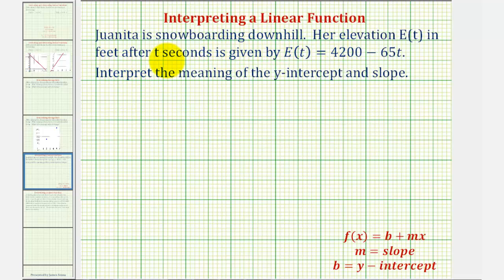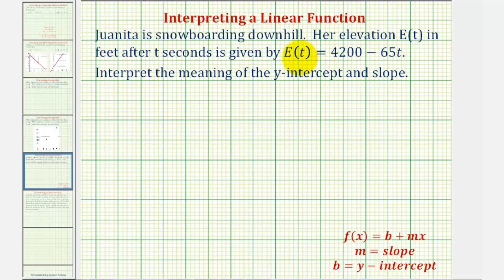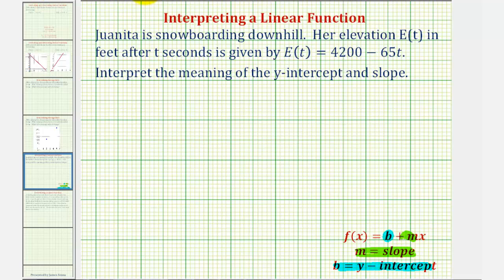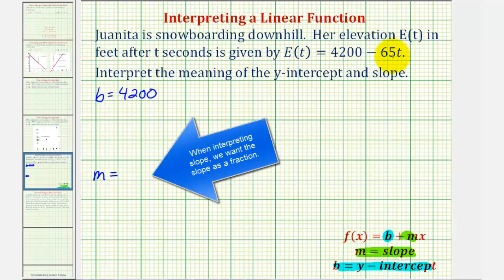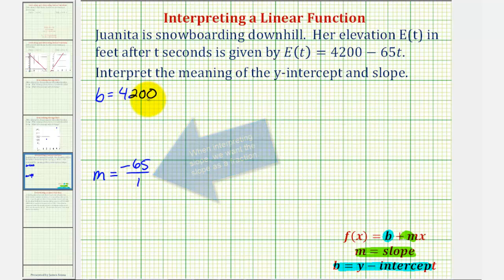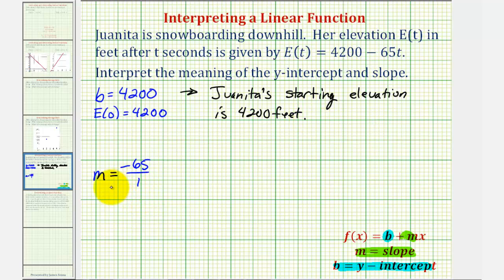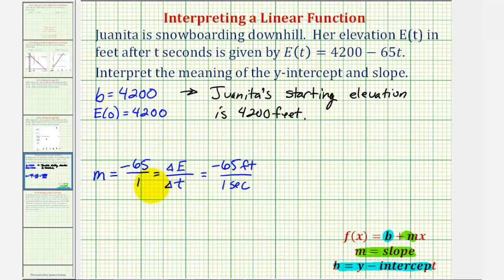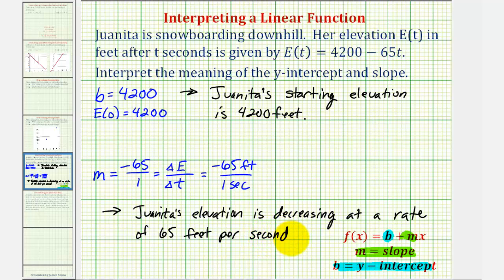Ex: Interpret the y-intercept and Slope of a Linear Model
This video provides an example of how to interpret the real life meaning of the y-intercept and slope of a linear model.